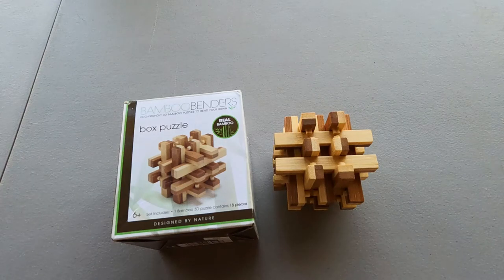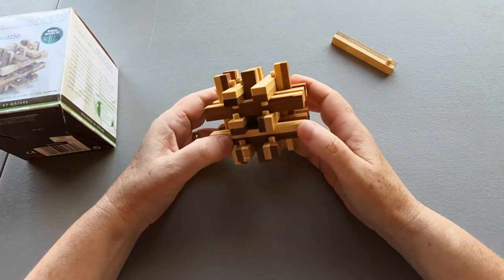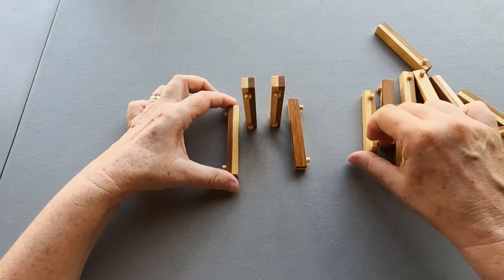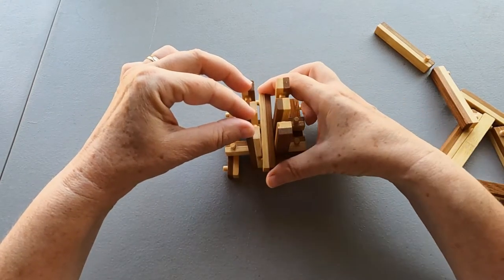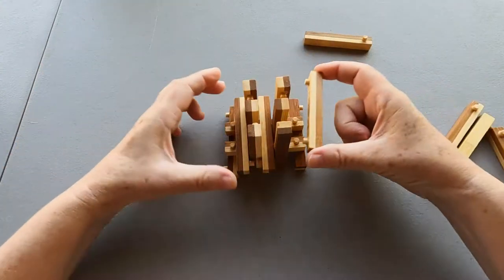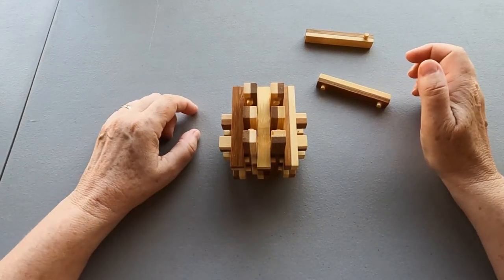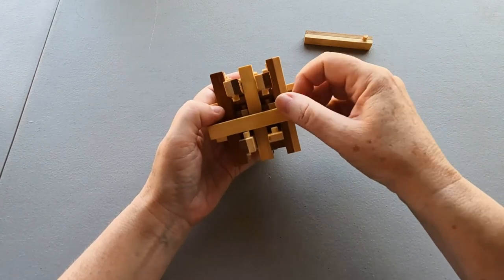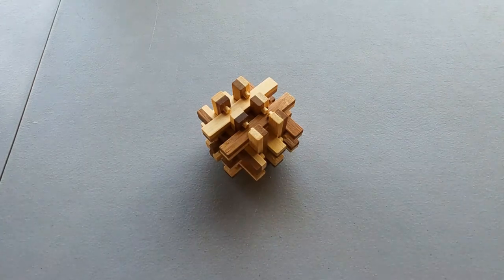Box puzzle or Slide Puzzle Solution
How to solve the box or 18 pieces slide puzzle.